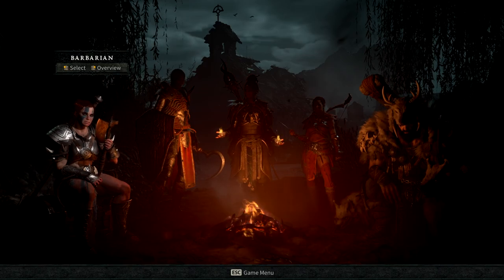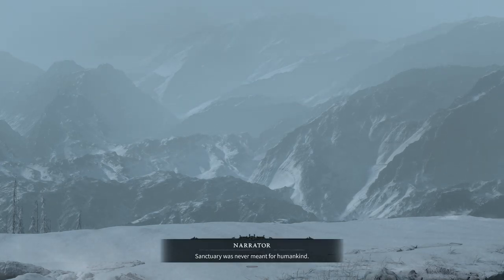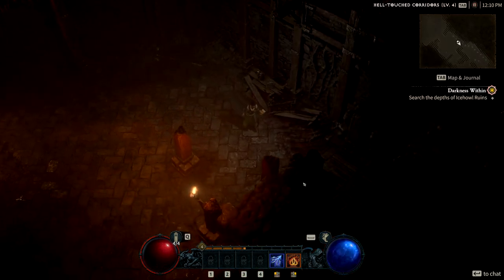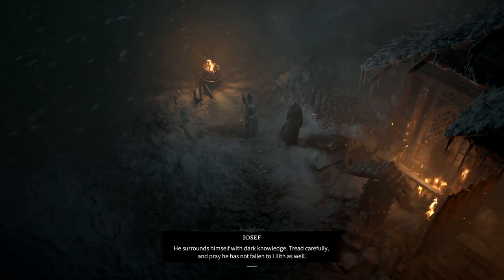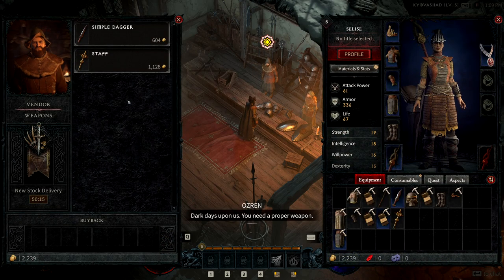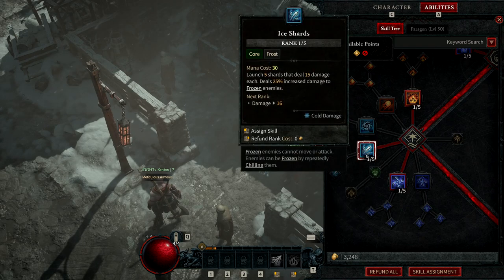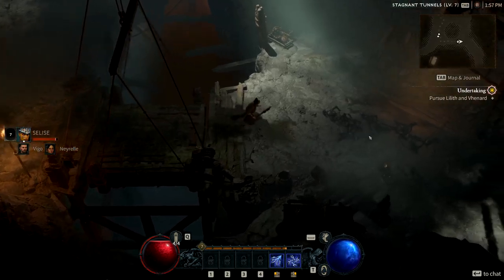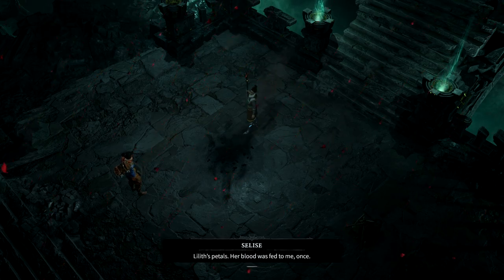I'm going to heck, surely there is clout there for me to chase as penance right?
Going to Hell with Diablo IV once more. Thanks to Twitch and Blizzard for the PR key. Loving the key and hair options in the game.